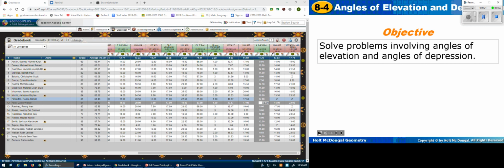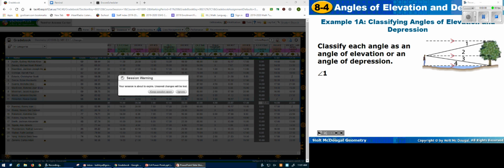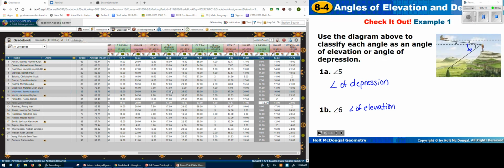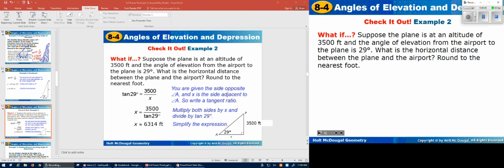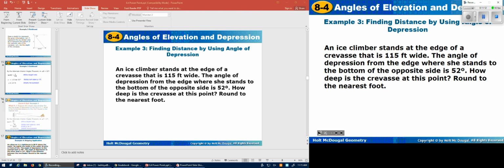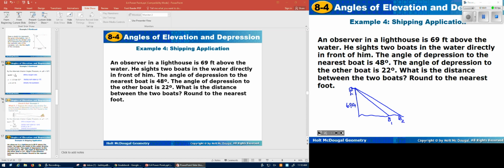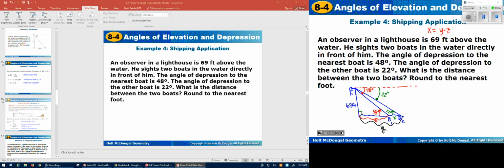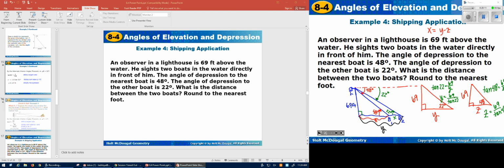8 4 Notes